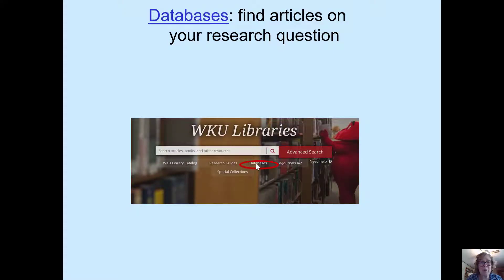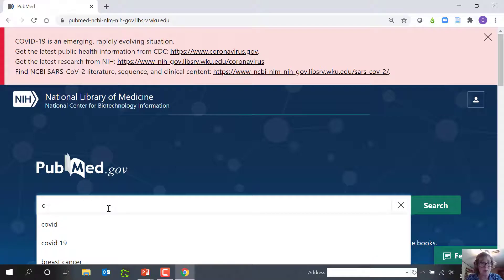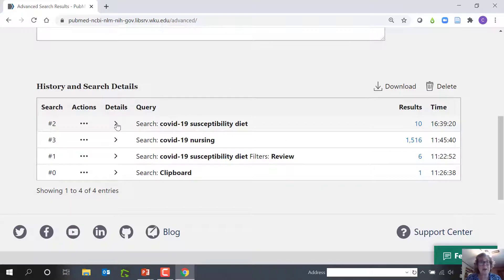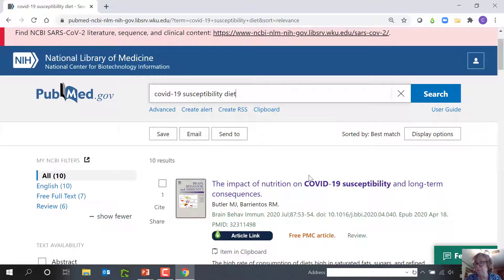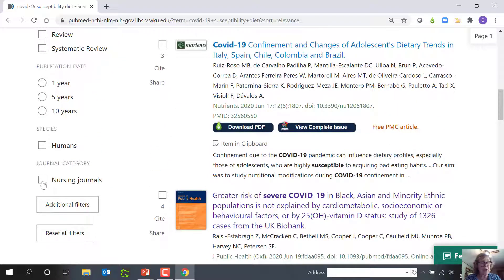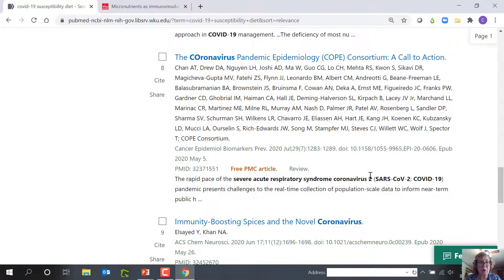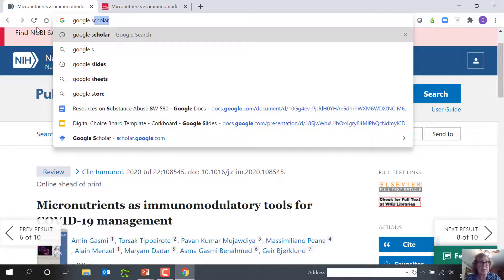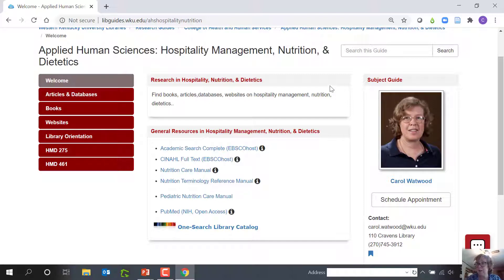WKU Libraries Dietetics Orientation 2020 Part 2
PubMed, Google Scholar, Library Research Guide